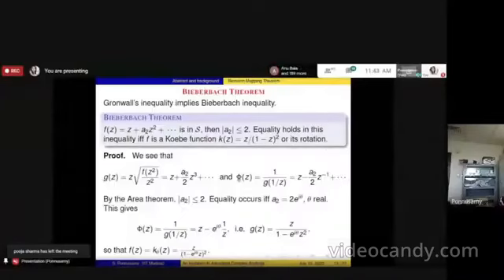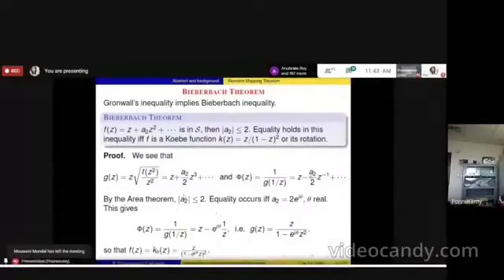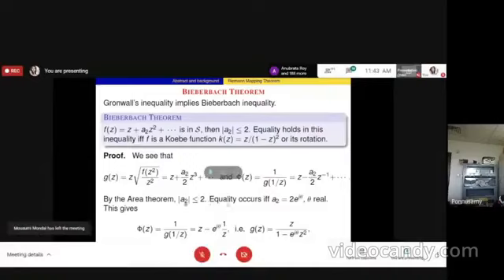S Ponnusamy IIT Madras, Advanced Complex Analysis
Dr. S. Ponnusamy has completed his PhD in IIT, Kanpur (1983) and he has been a NBHM Postdoctoral Fellow (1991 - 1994). He got “Best Selling Author Award, 2002" for the book entitled "Foundations of Complex Analysis, 1995". He has elected as a Vice-President of the "Indian Academy of Mathematics", Indore (2006 onwards) and as a Vice-President of the "Fellow of the Forum de Analystes", Chennai, India (2007 onwards). He was a Professor and Head in ISI Chennai, Centre during 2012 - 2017, on deputation. He has been a Visiting Professor in many universities outside India.

Currently, he is a Chief Editor of "Mathematics Newsletter - Ramanujan Mathematical Society", "The Journal of Analysis" (Published by Forum D'Analystes and Springer), Associate Editor of “Bulletin of the Malaysian Mathematical Sciences Society” and also an Editorial member of few journals. He is a referee for more than 80 journals and reviewer for five journals. He has published more than five books in Analysis. He has more than 270 publications and he has given invited talks in many Workshops and Conferences.